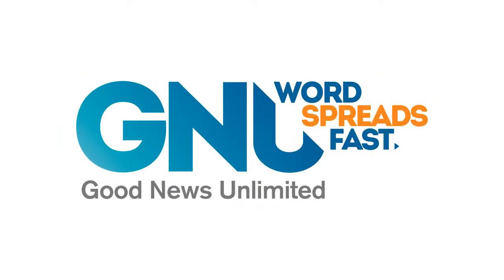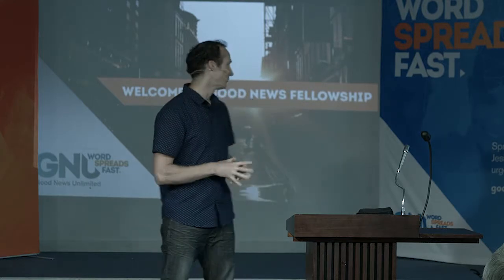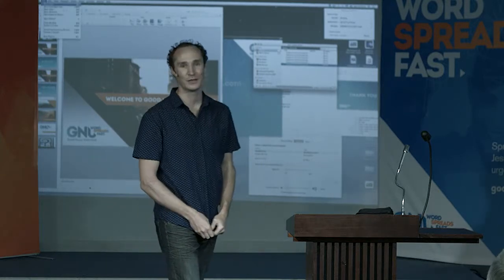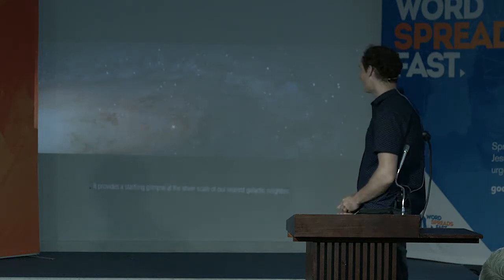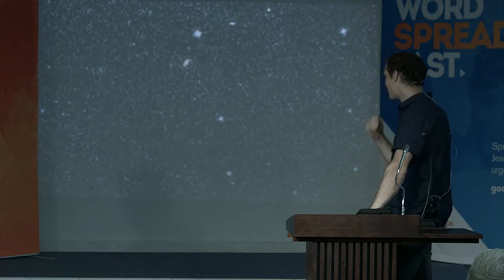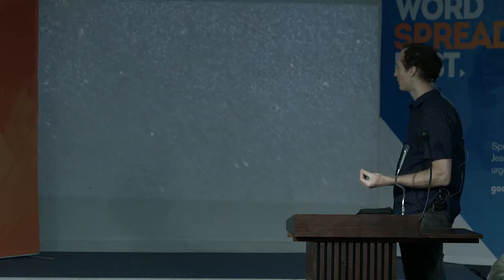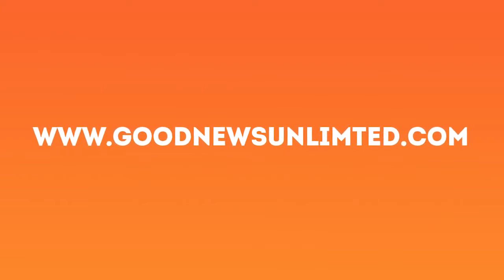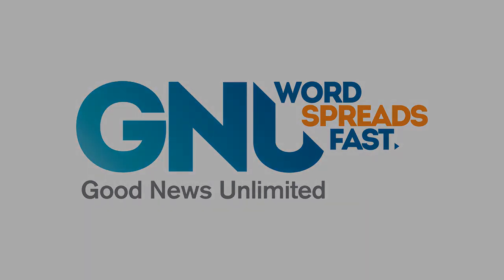2015 02 28 - Colin Maclaurin - The Andromeda Galaxy and the End of the World